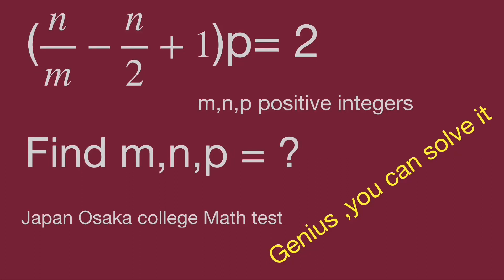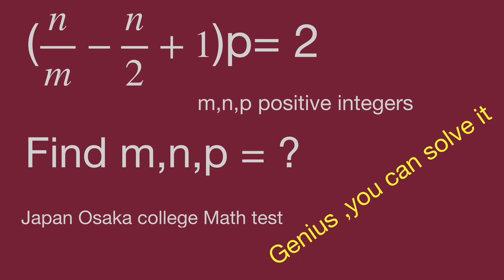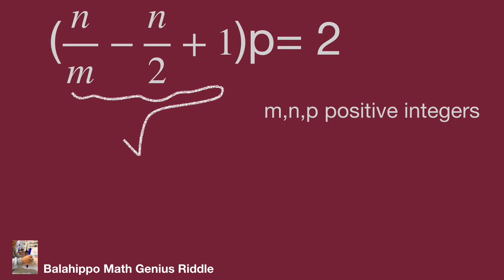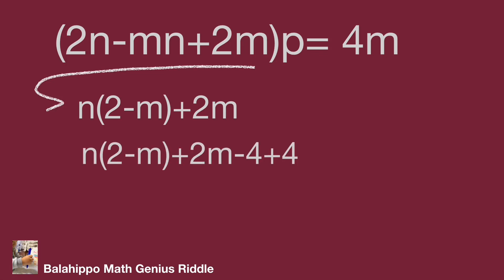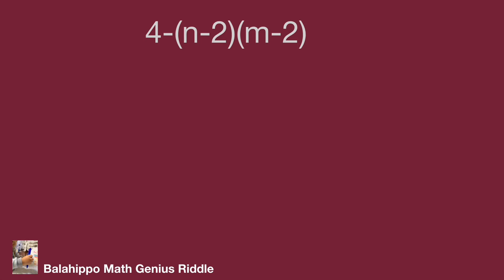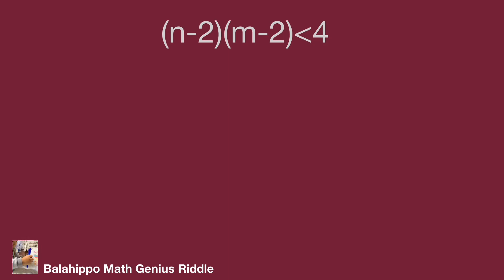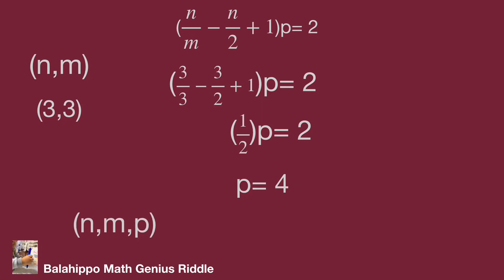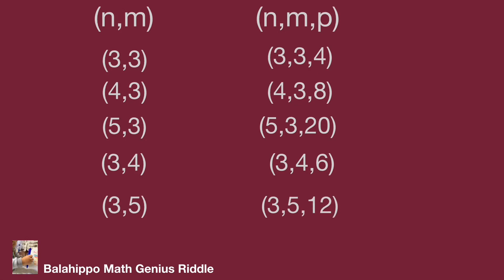nice algebra problem,Math Olympiad questions, p integer ,math games,.Japan math test.good equations.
nice algebra problem.Math Olympiad questions .  find integer , p integer ,using magic math ,good algebra , Japan math test. use basic math operation to solve it.find  Step-by-step explanation by Balahippo math genius riddle.good equations

nice algebra problem
# Mathematik
môn Toán
rompecabezas de números mágicos
math games